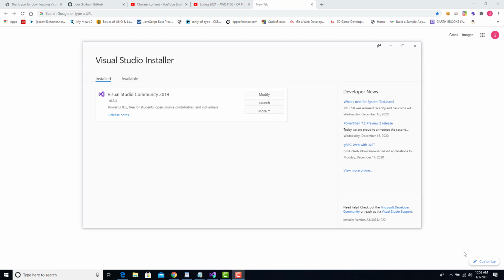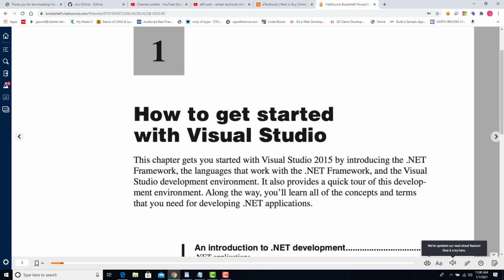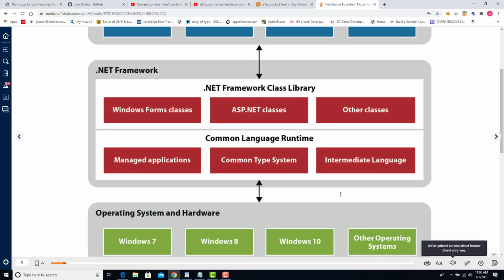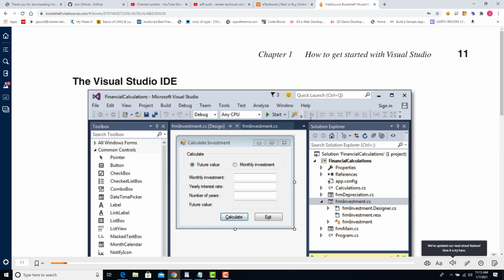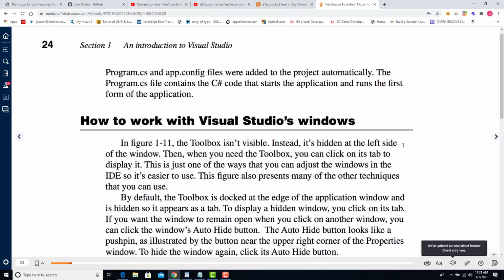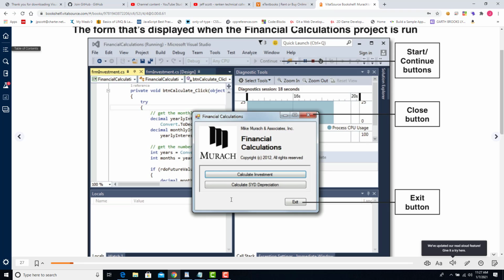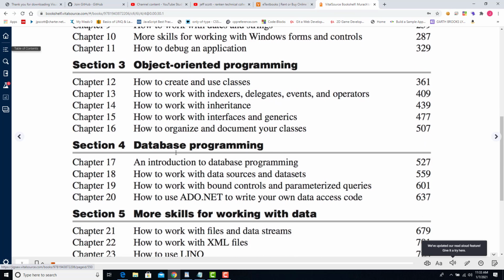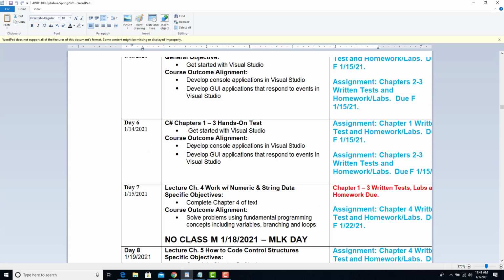AWD1100 - Chapter01 - 01-07-2021